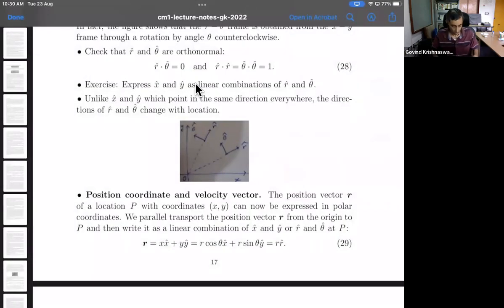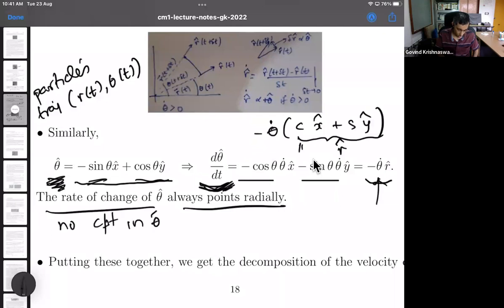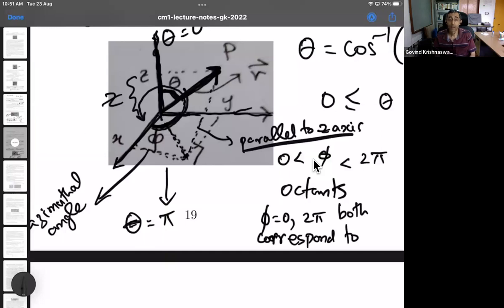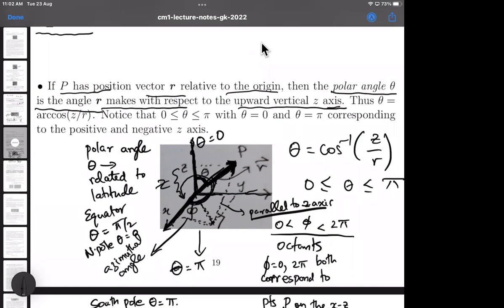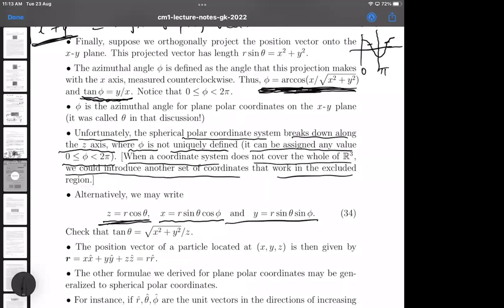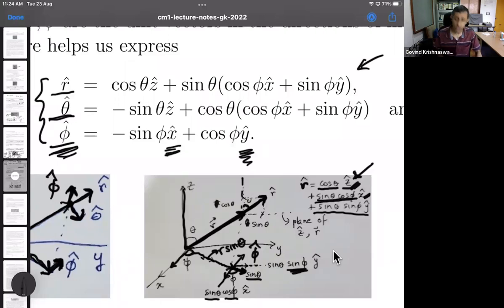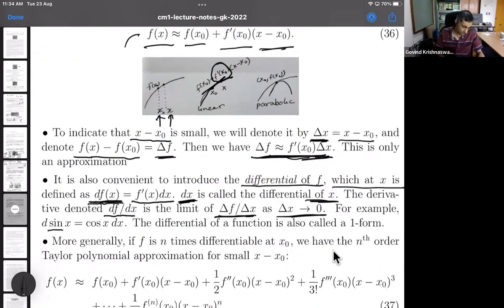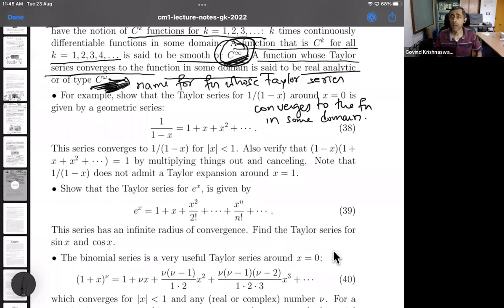Lecture 7 Classical Mechanics 1 CMI: 23 Aug 2022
plane and spherical polar coordinates, basis unit vectors, velocity and acceleration in polar coordinates

Taylor polynomial approximation of functions and Taylor series, smooth and analytic functions.